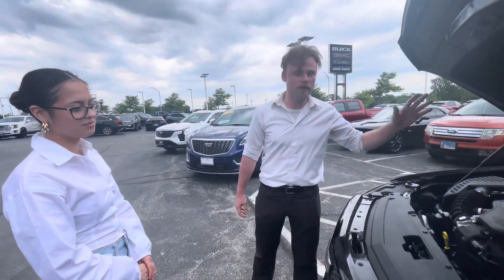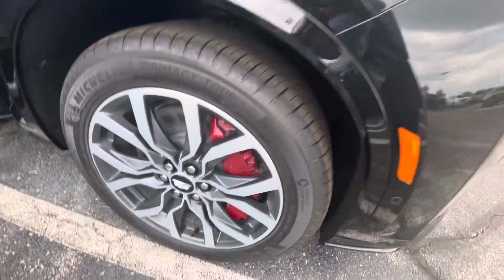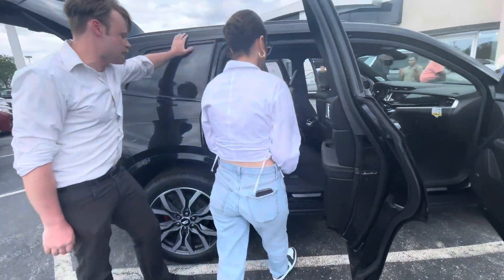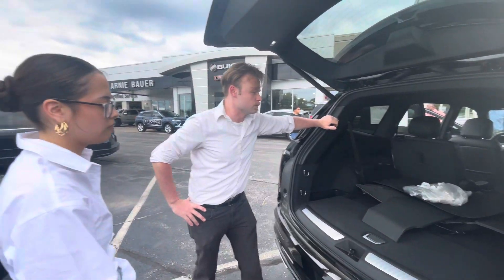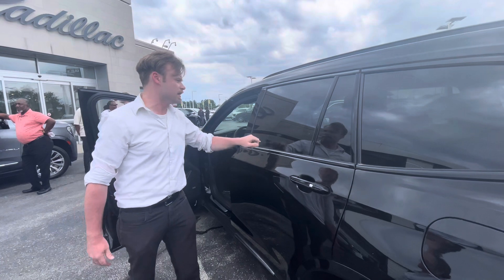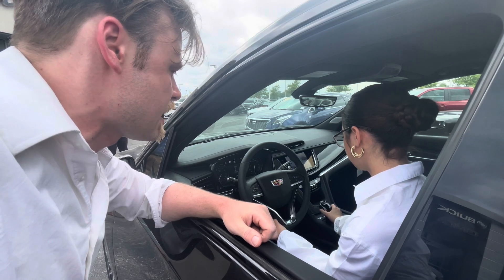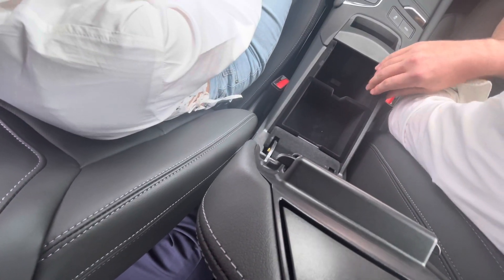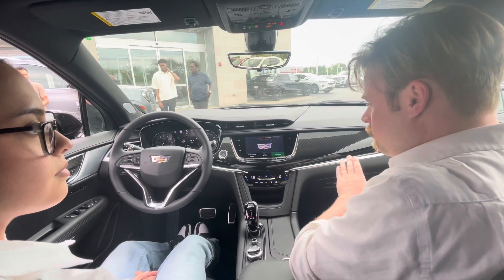Student vehicle walk around Arnie Bauer Cadillac Buick GMC ￼